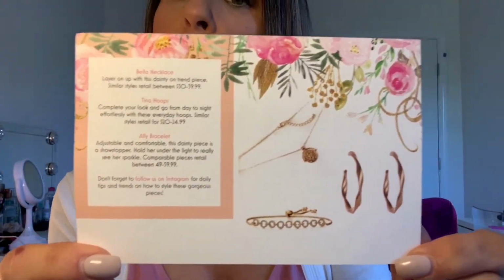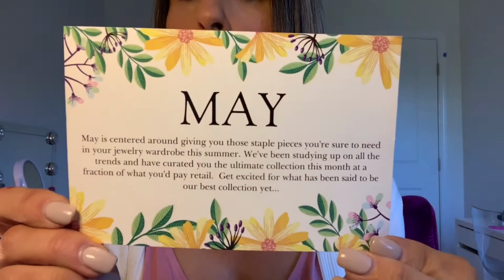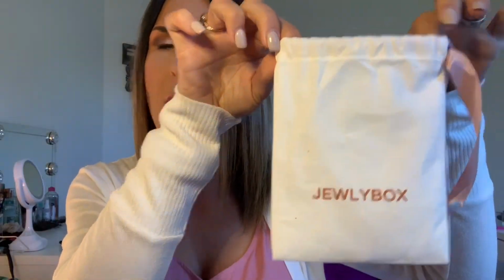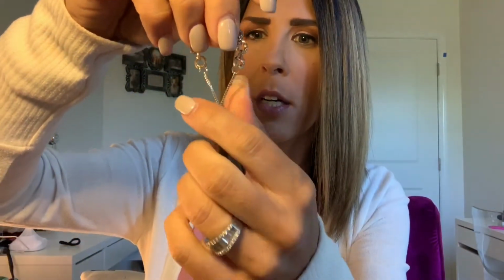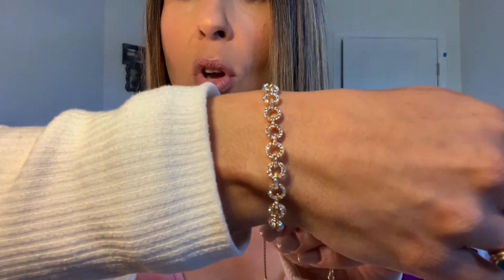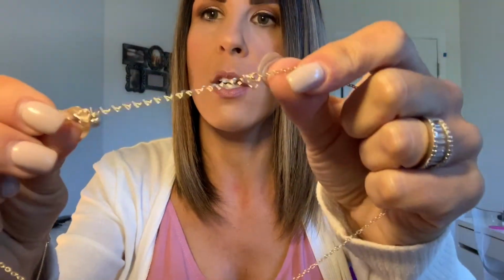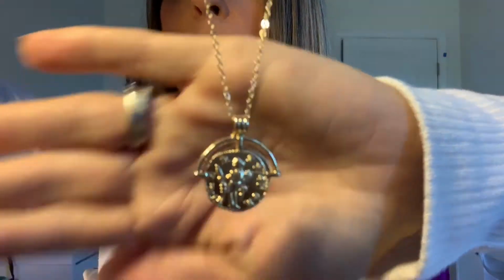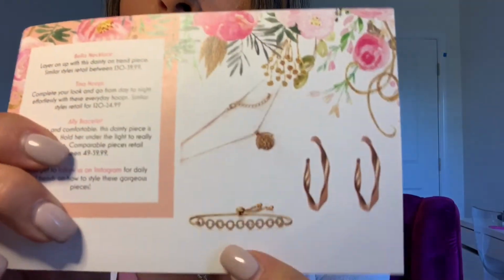Jewlybox | May 2019 Unboxing and Review 😍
Jewlybox | April 2019 Unboxing and Review 😍

Bella Necklace: Retail $30-39.99
Tina Hoops: Retail $20-29.99
Ally Bracelet: Retail $49-59.99

Details about Jewlybox

Jewlybox Classic: $19.99/month for a collection of 3 pieces of jewelry to keep

Jewlybox Earring Club: $9.99/month for those who just want one piece and love to change up their earrings

Want me to do a review for you? Here's how you reach out: